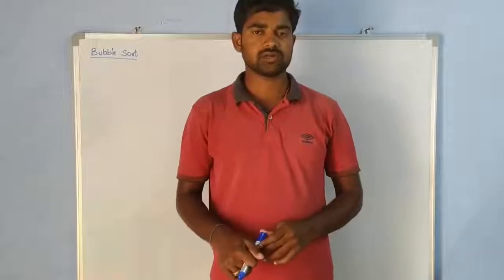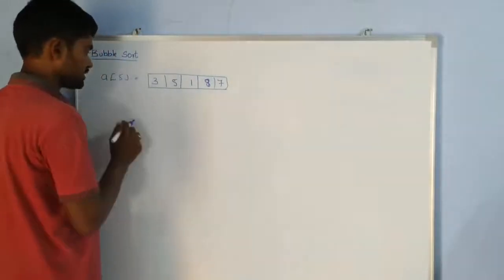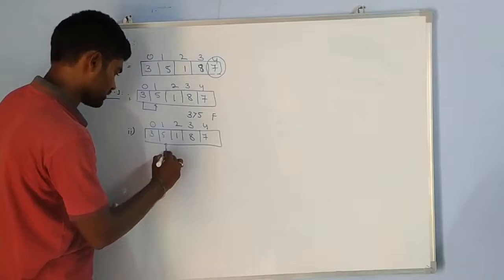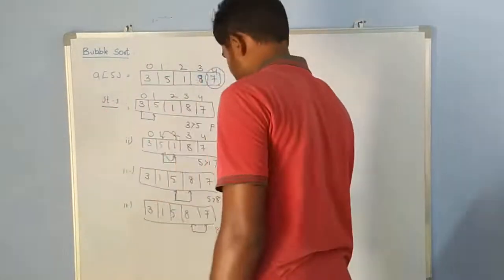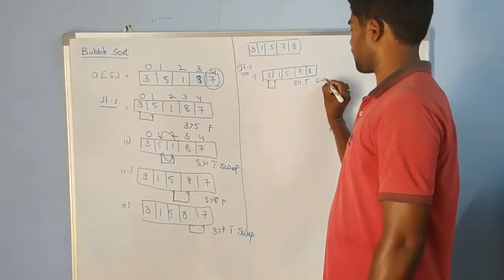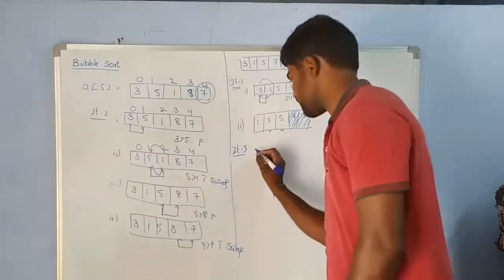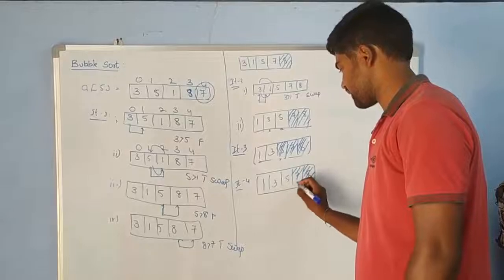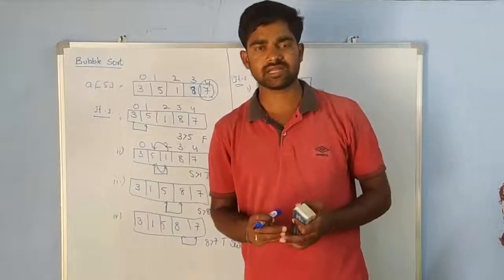BUBBLE SORT EXAMPLE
A bubble sort is an internal exchange sort. It is considered one of the simplest methods to sort an array of objects.  It is also known as a sinking sort (because the smallest items "sink" to the bottom of the array).

Instead of searching an array as a whole, the bubble sort works by comparing adjacent pairs of objects in the array.  If the objects are not in the correct ordered, they are swapped so that the largest of the two moves up.  This process continues until the largest of the objects, eventually "bubbles" up to the highest position in the array.  After this occurs, the search for the  next largest object begins.  The swapping continues until the whole array is in the correct order.

For example:

We have ten elements in an array.  That means we need to make 9 comparisons so that the largest element will bubble to the top of the array.  Why 9 comparisons?

n = the number of elements in the array

n - 1 = the number of times the comparison takes place